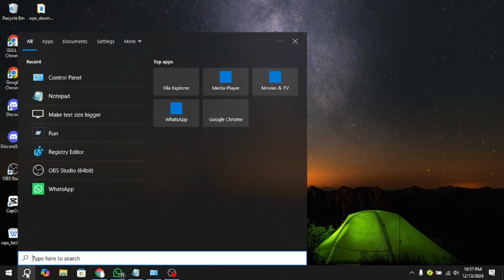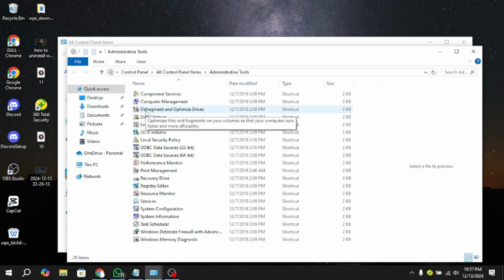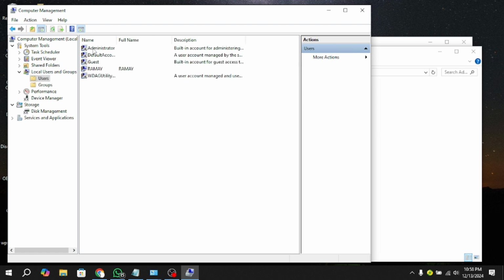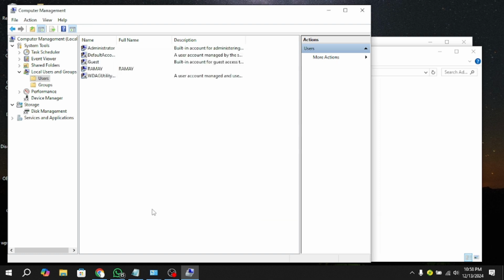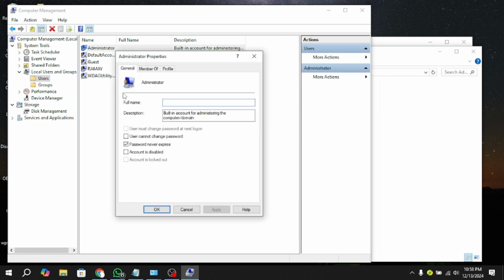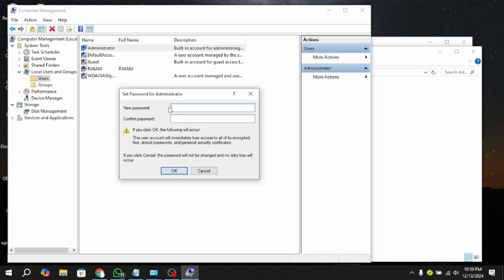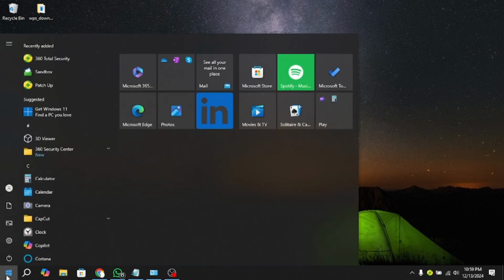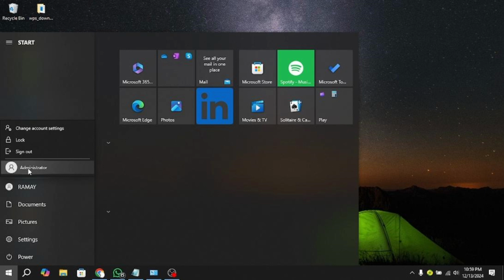How to Log in as an Administrator in Windows 10 (2026)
Learn how to log in as an administrator in Windows 10 with this step-by-step guide. This tutorial covers the process of accessing the administrator account, enabling the hidden administrator account, and managing user privileges effectively. Perfect for users who need administrative access to perform tasks such as system maintenance or software installations.